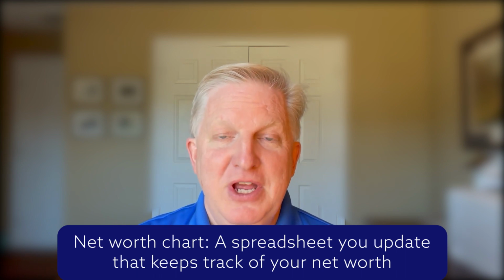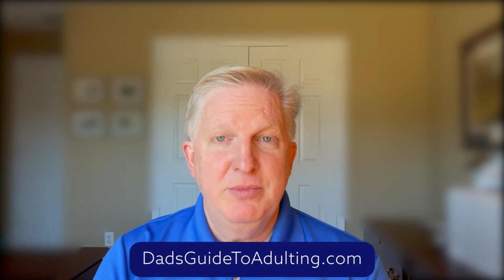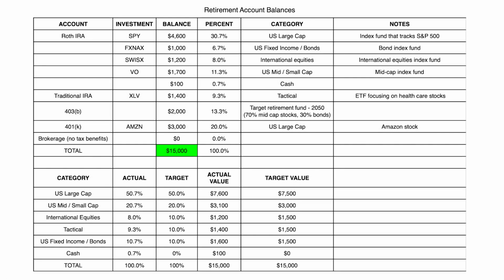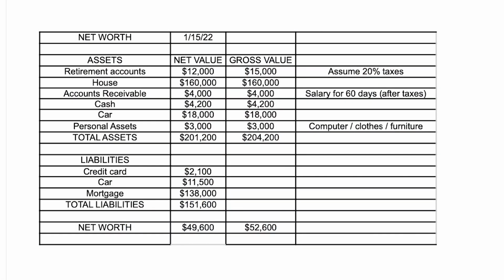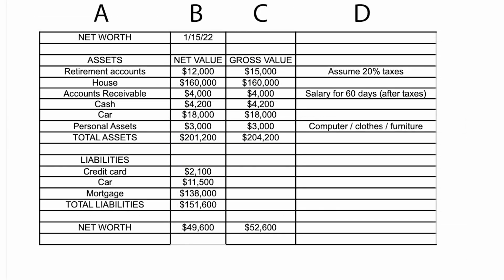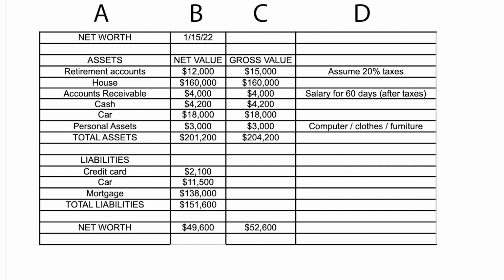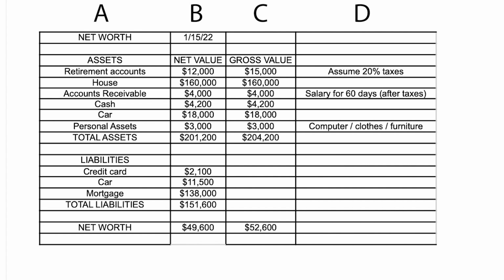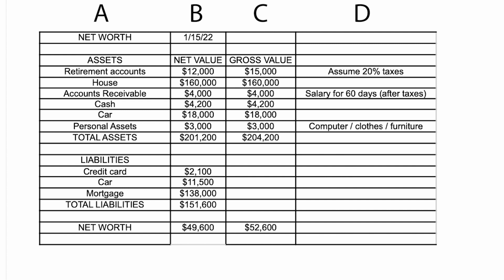Your Net Worth / Building Wealth - Saving & Investing | Dad's Guide To Adulting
Growing up isn’t easy, and sometimes there isn’t a place you can go for practical information.
We hope that these videos will give you useful information.

Have Feedback? Please leave it here ☞
Dad’s Guide to Adulting, LLC only provides general information. It does not provide legal or financial advice. All views expressed in this video are personal opinon.

All stock photos have been licensed by Adobe Stock
Intro and Outro music also licensed by Adobe Stock

TIMESTAMPS:
1. Intro 00:00
2. What does a net worth chart look like 01:29
3. DISCLAIMER 02:00
4. Net worth chart summary 02:36
5. Net value and Gross value 03:18
6. Using the chart to determine net worth 03:49
7. Why do a net worth chart? 05:52